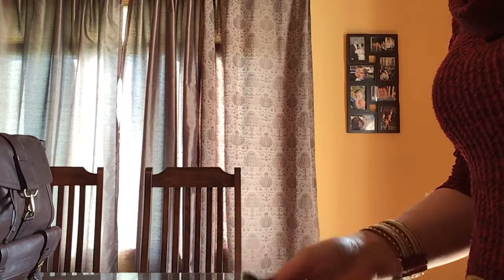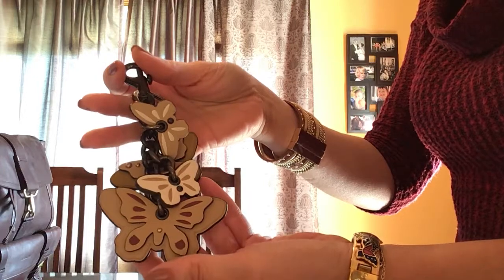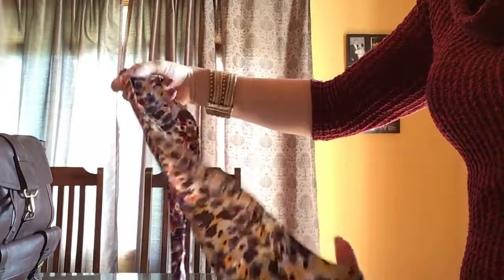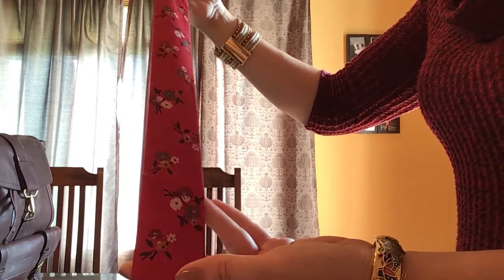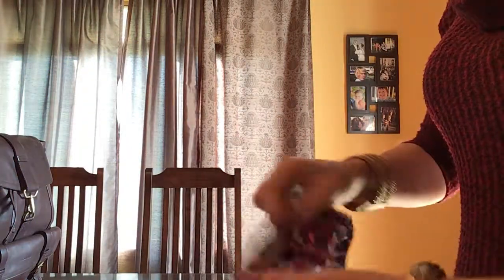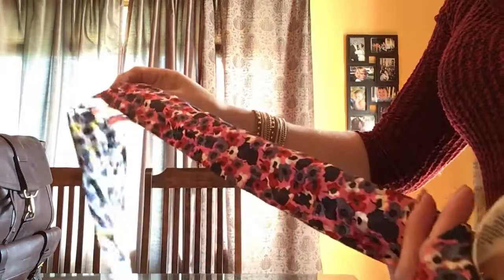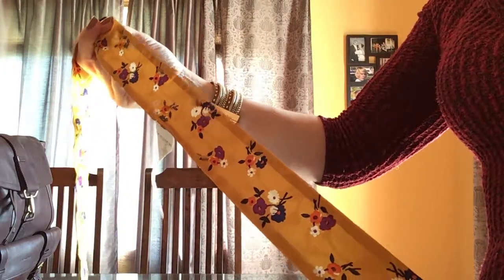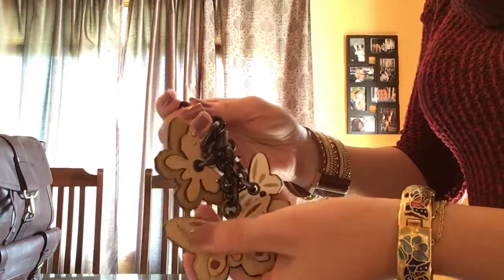Coach outlet haul October 2018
Just a few items from the Coach outlet
Coach is one of my favorite handbags.
I also love White House black market
Target has been killing it with fashion this season as well..